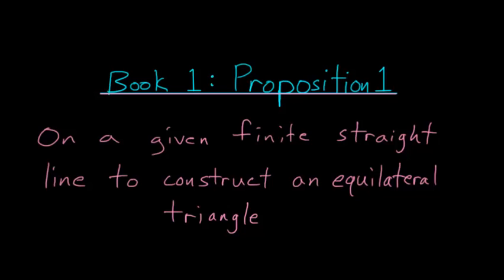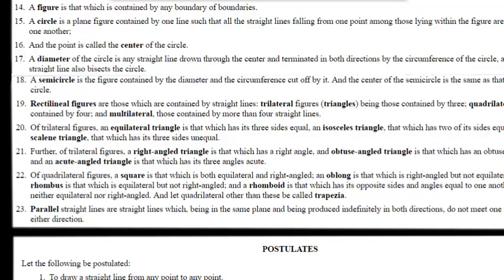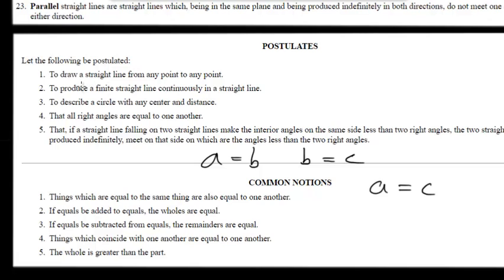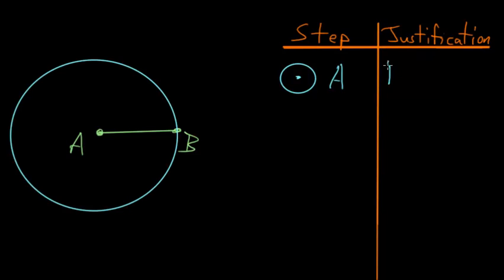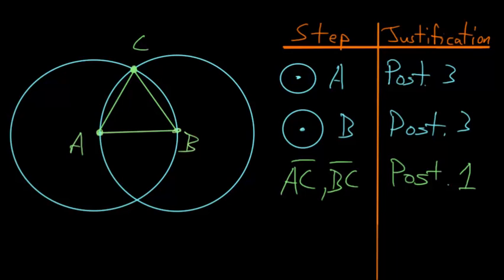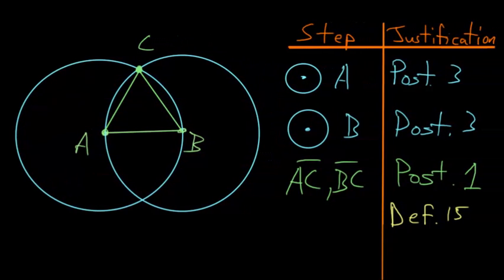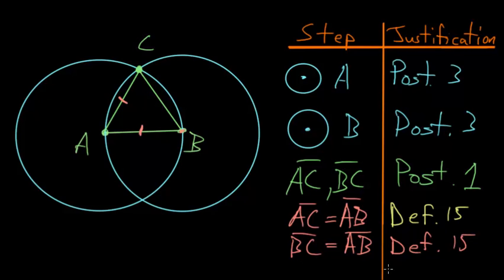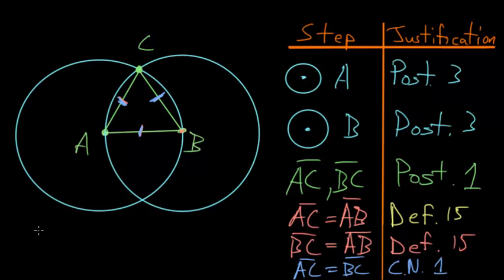Euclid's Elements Book 1: Proposition 1, Constructing Equilateral Triangles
This is the first proposition in Euclid's first book of The Elements. It focuses on how to construct an equilateral triangle.

This website lists Euclid's 23 definitions, 5 postulates, and 5 common notions